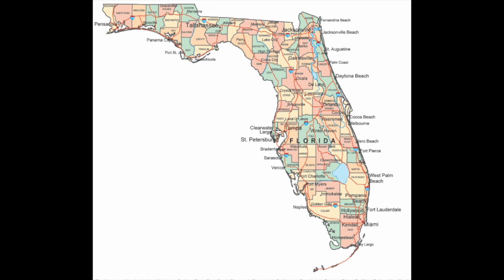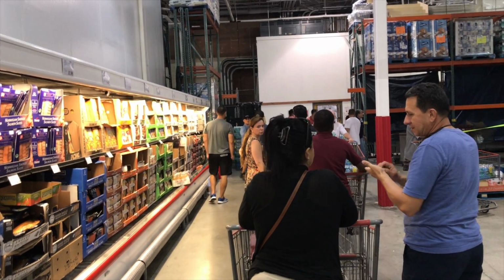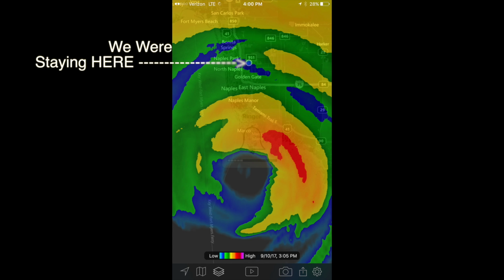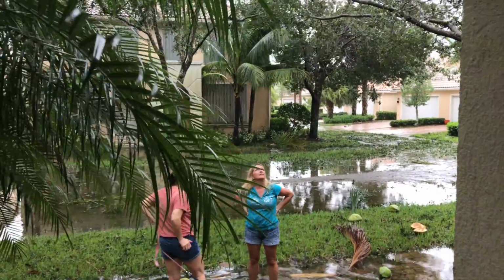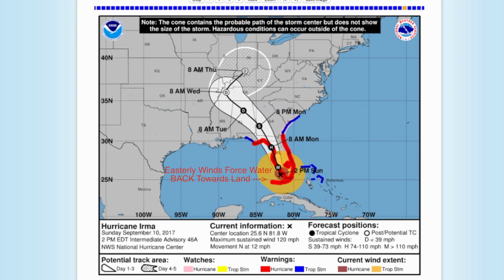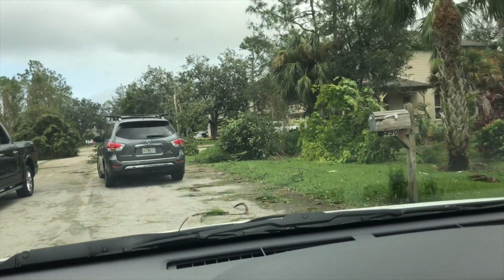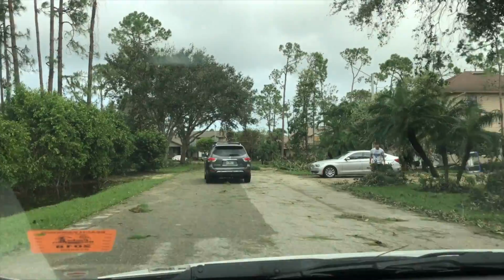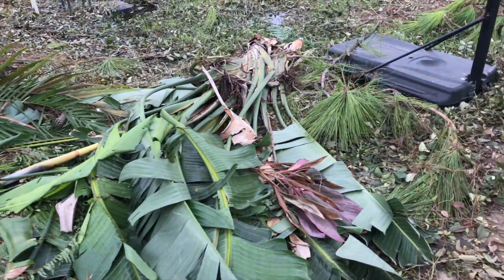Tales From Hurricane Irma - Podcast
- Southwest Florida Real Estate, Family, Wedding and Portrait Photographer.

The amazing story of Hurricane Irma. Miracle in SW Florida...